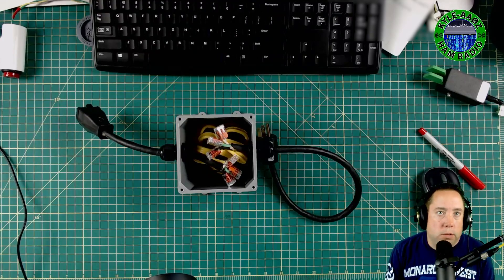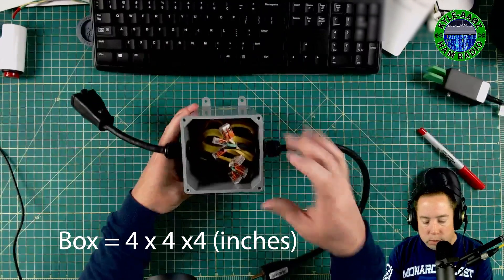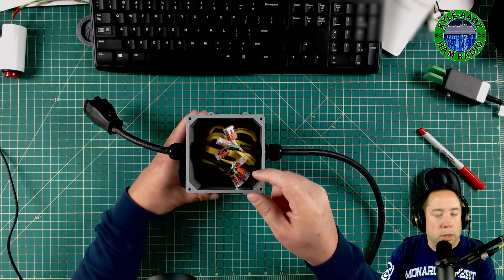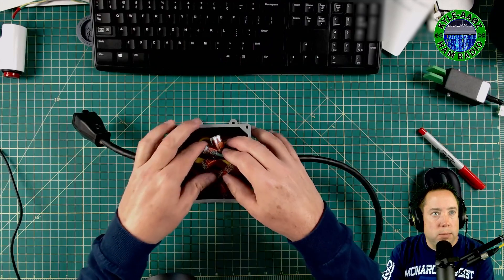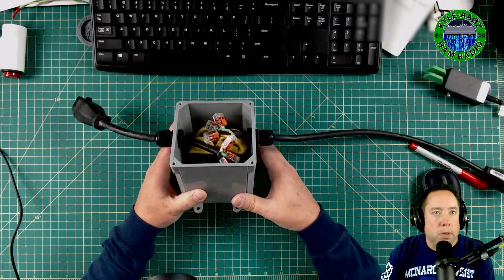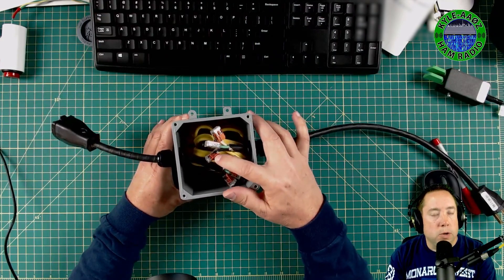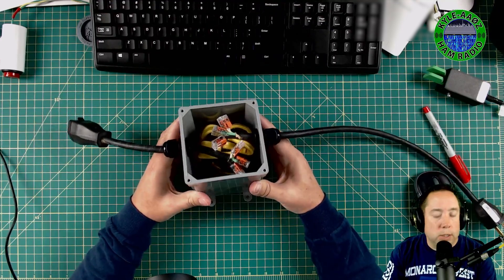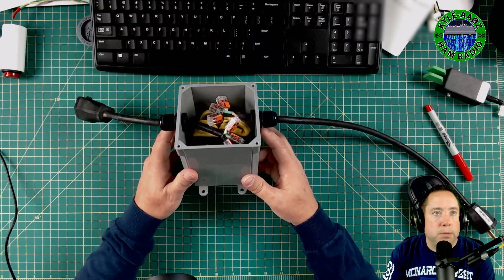AC Power Line RF Choke - You Need This for Field Day!!!!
Build a RF choke for your power supply that connects to the wall outlet to cut out any AC RF you might be hearing on your radio!

Ham Radio Trivia - I play ham radio trivia once a month on my YouTube channel.  Play for free on Kahoot while watching the stream.

4x4x4 Junction Box
Fair-Rite Mix 31 T-240 Part# 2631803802